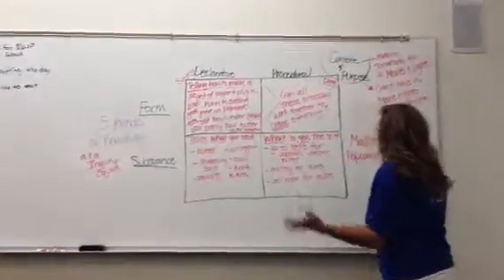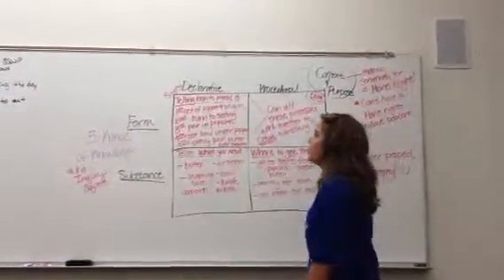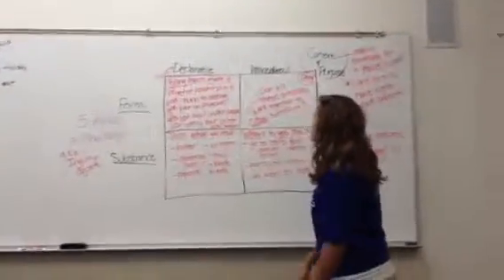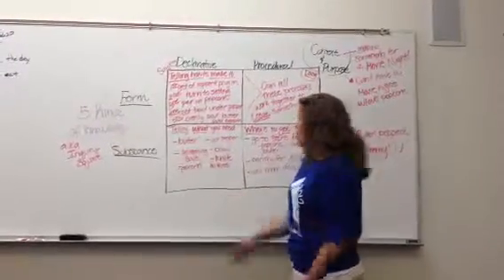5 kinds of knowledge by Kylie Christensen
Bswp